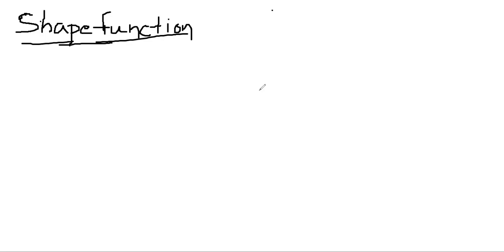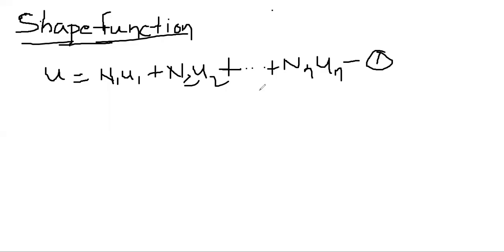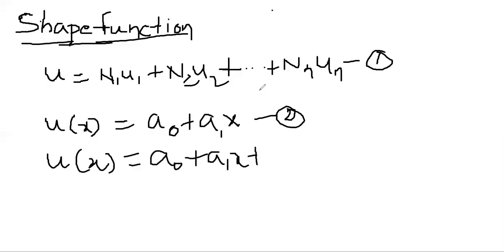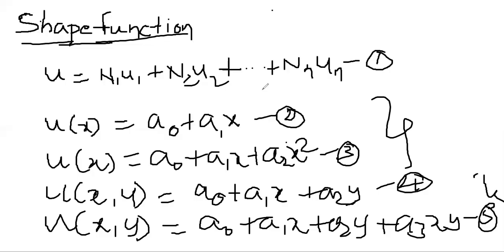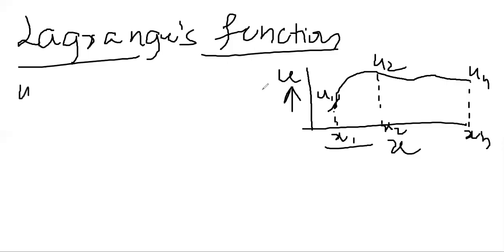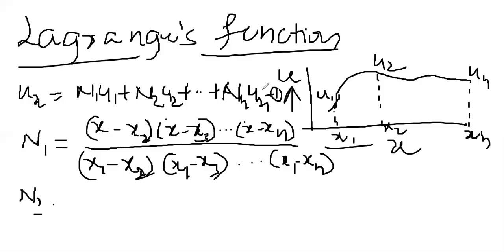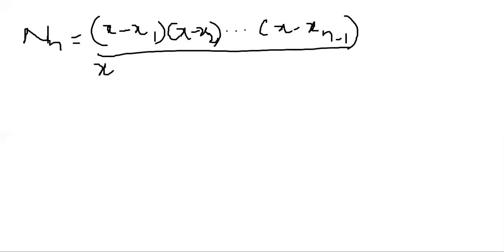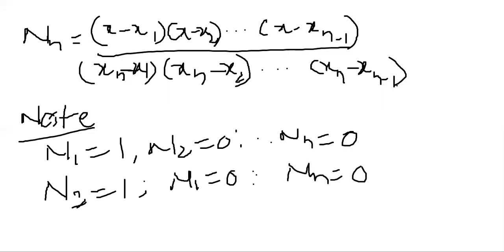Interpolation function and Lagrange's shape function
Basics of 1D and 2D polynomial interpolation functions and Lagrange's shape function for 1D